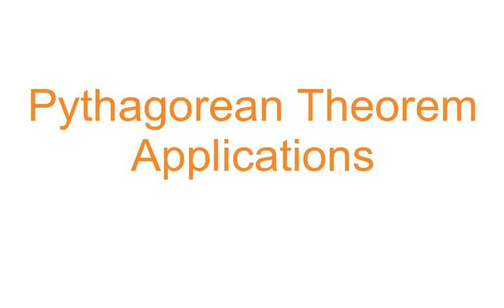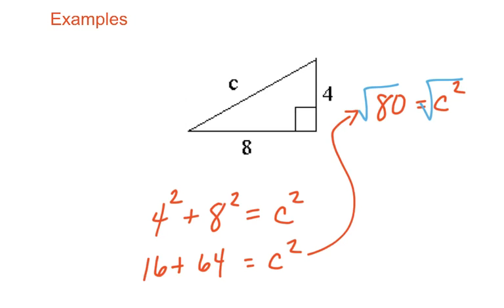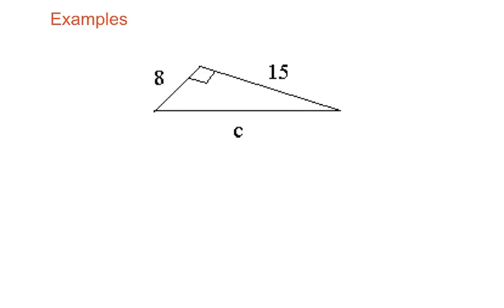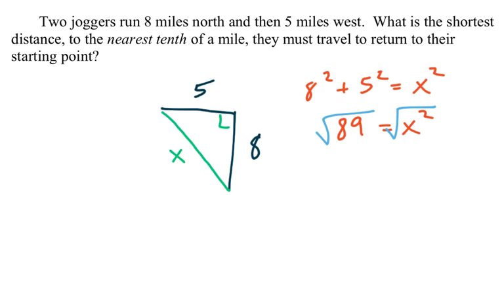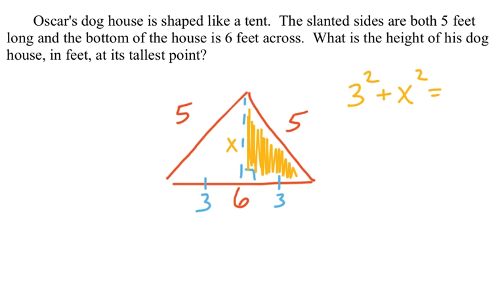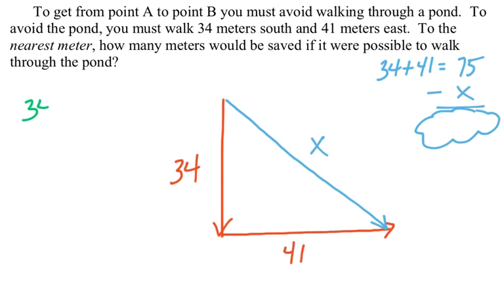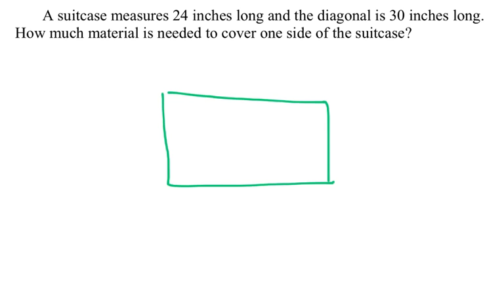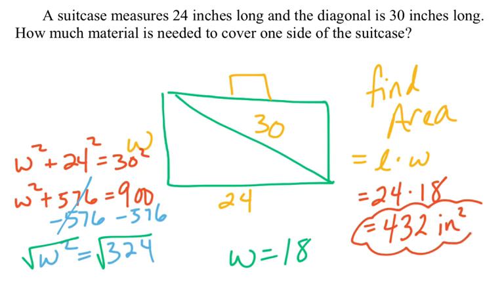Pythagorean Theorem Applications